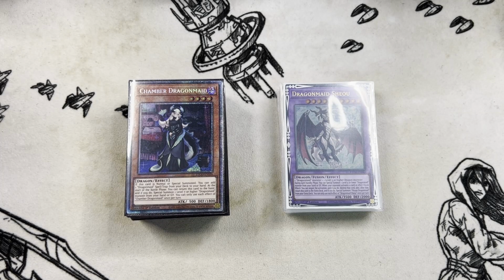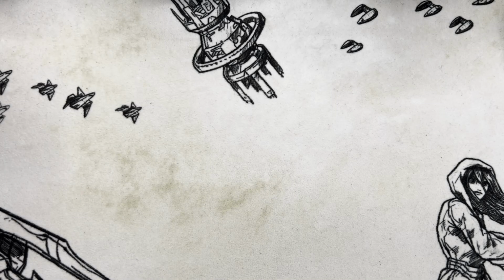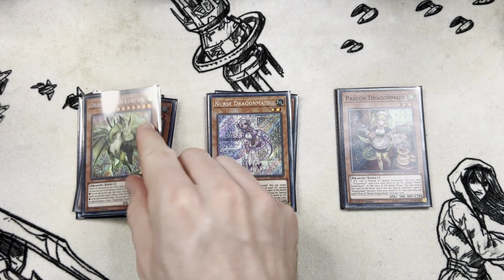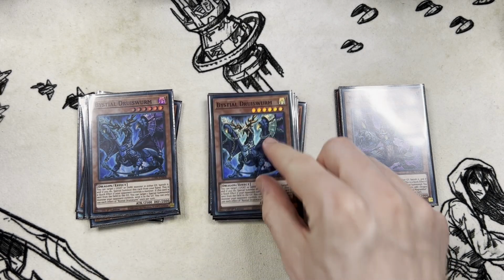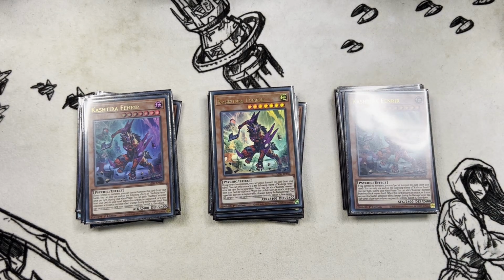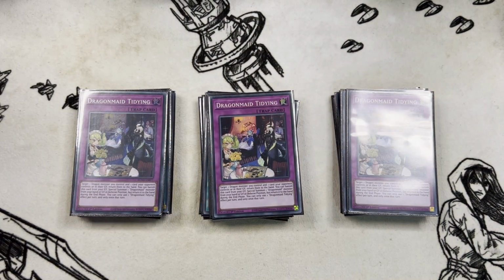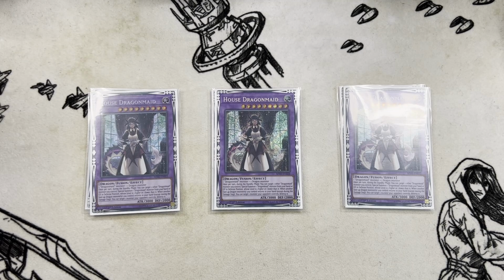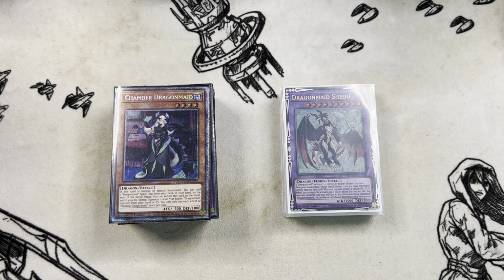Dragonmaid Deck Profile - November 2022